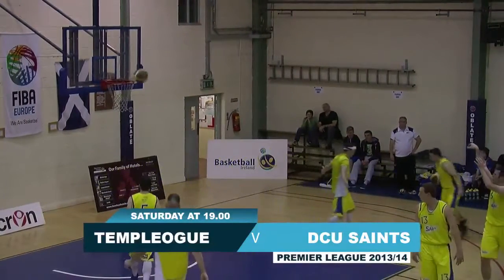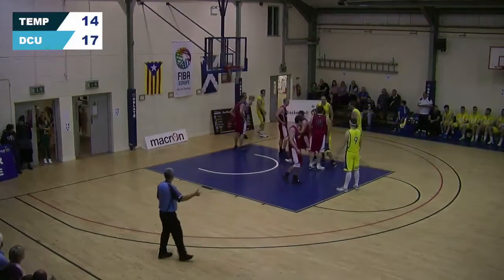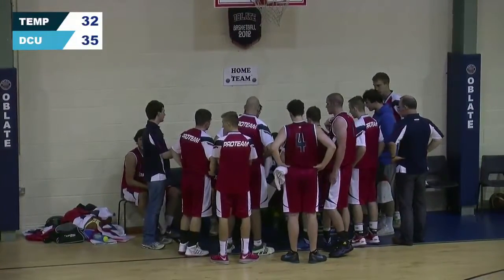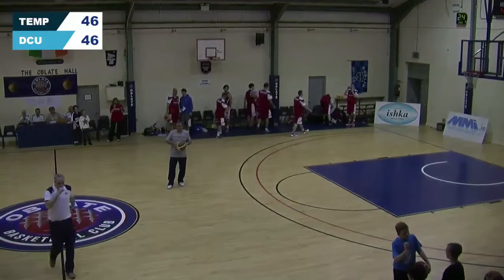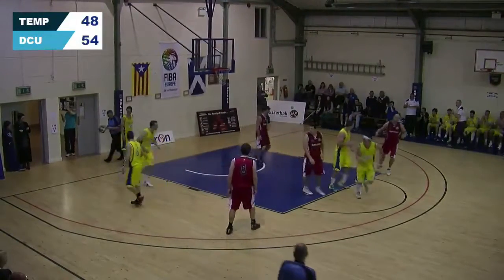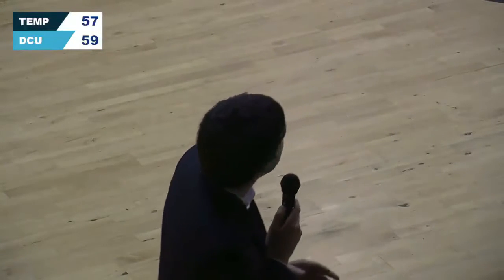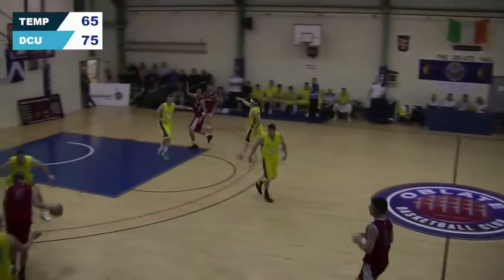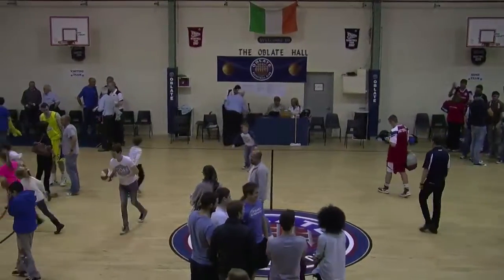Templeogue v DCU Saints - Men's Premier League 2013/14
Templeogue play their first ever game in the top tier of Irish basketball with a home tie against cross city Dublin opponents DCU Saints at the Oblate Hall in Inchiciore.